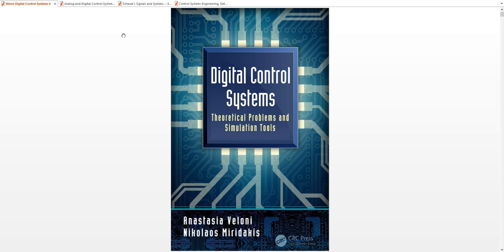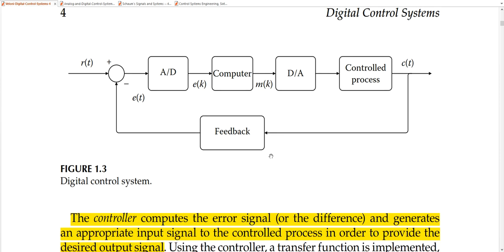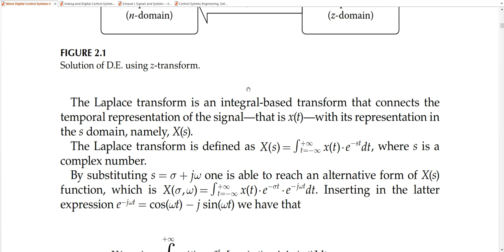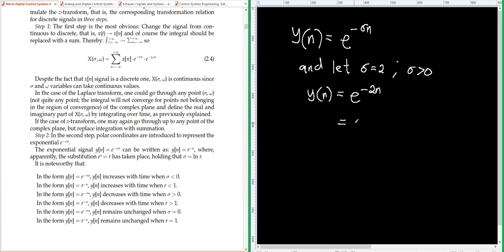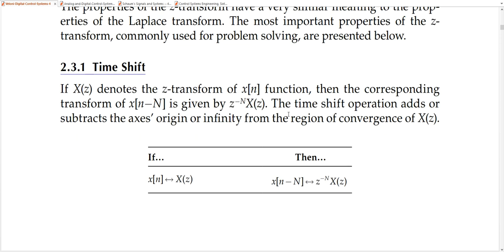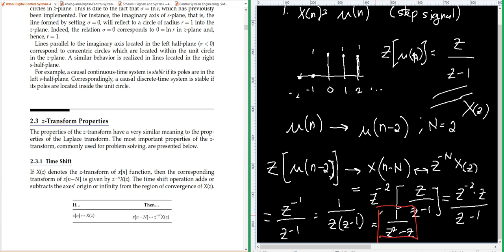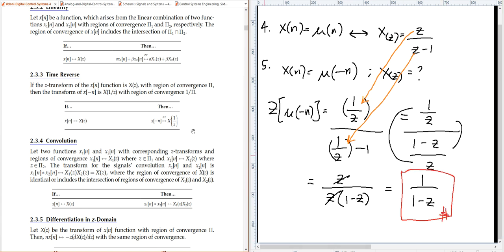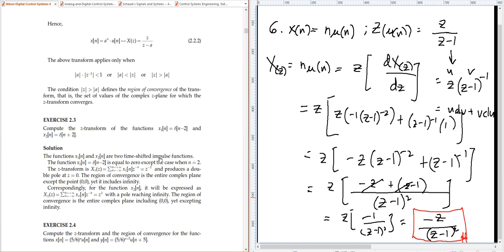ECE 515 - z-Transform